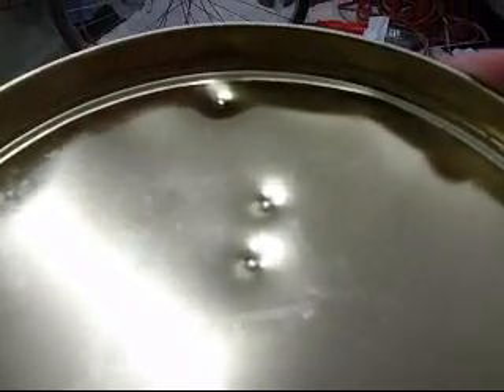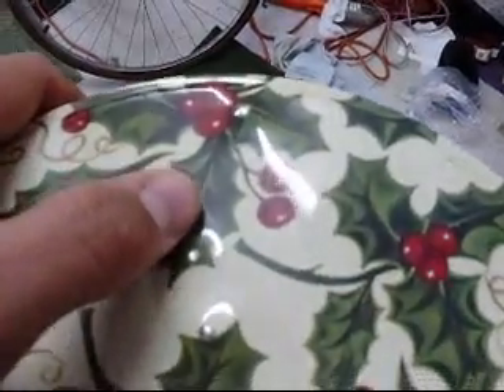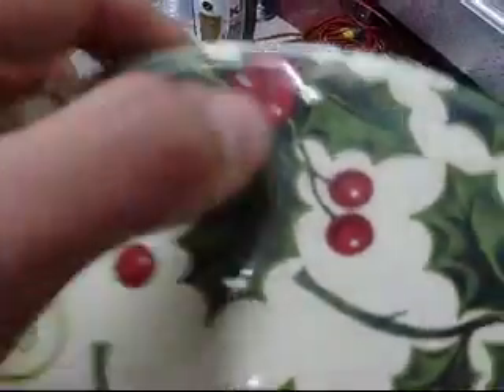MB05 power test #2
Second test.